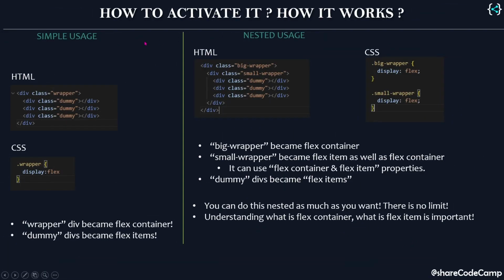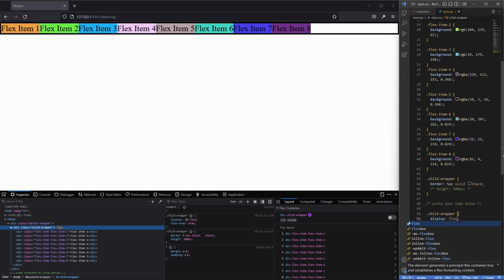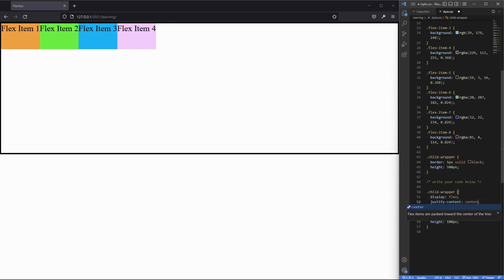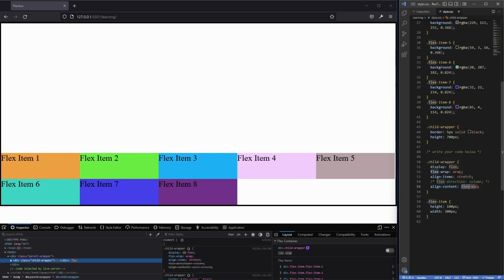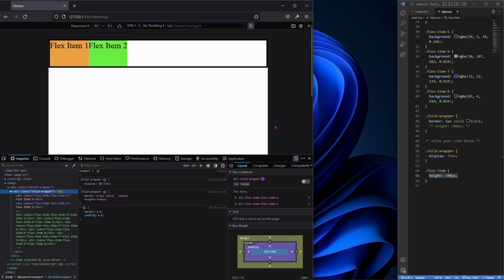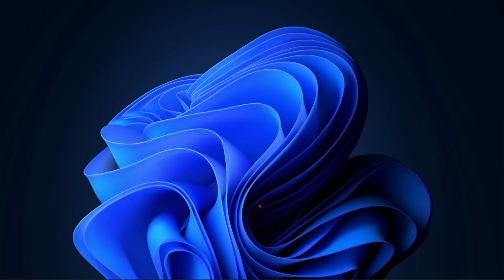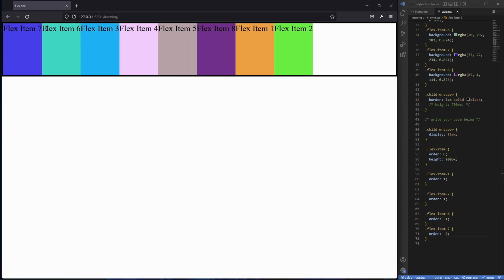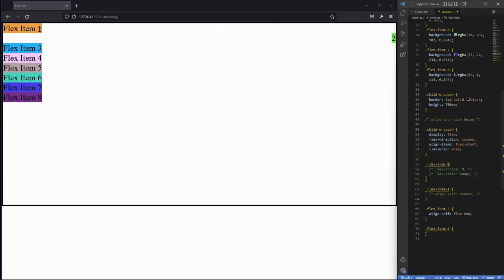CSS Flexbox Crash Course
💕 Welcome Dear Friend !!!  💕
🔥Project Code:

00:00:00 Introduction
00:00:22 Why Flexbox?
00:01:37 Flexbox Overview
00:06:44 display
00:11:58 flex-wrap
00:15:11 flex-direction
00:21:04 flex-flow
00:21:48 justify-content
00:24:29 align-items
00:28:20 align-content
00:39:46 gap
00:42:28 flex-grow
00:48:50 flex-shrink
00:56:12 flex-basis
01:00:25 flex
01:01:55 order
01:04:02 align-self
01:13:48 THE END

Your support means a lot to me, and I am grateful for it! 💕

What should you know about my videos? 👈👈
🎯 For you, I'm preparing them carefully and trying my best to provide you with an example!
🎯 My focus is on the topic, rather than on irrelevant topics.
🎯 It usually takes me weeks to prepare a video.

What should you know about channels? 👈
- I'm here to teach & learn. It makes me happy to make others happy!
- I'm having a hard time paying my bills.
- I'm doing my best about everything.

Wishing you a lovely, smiling day! Thank you for having me! Huge love!